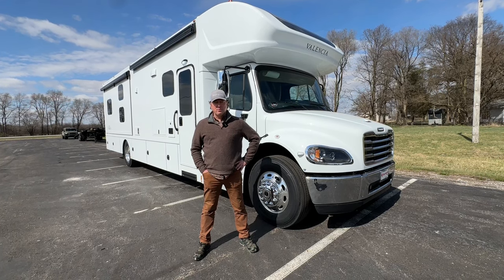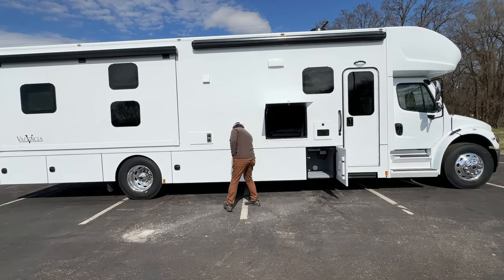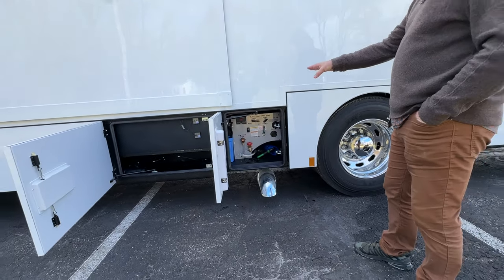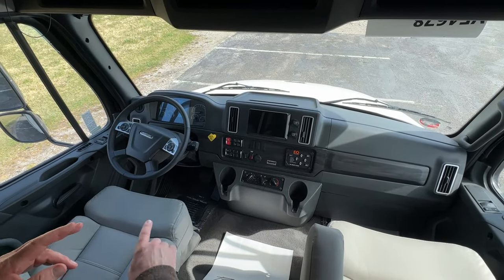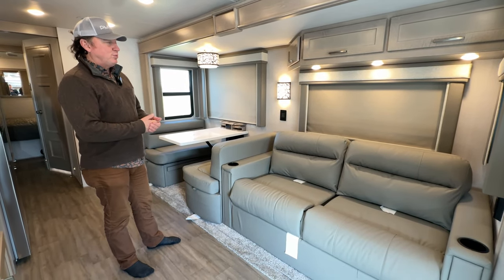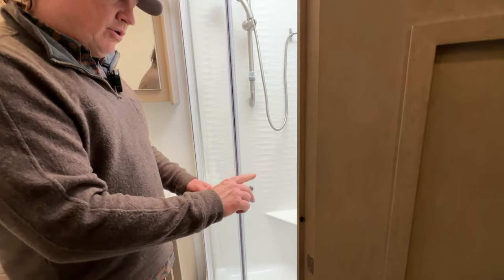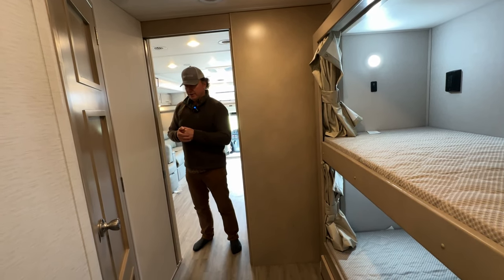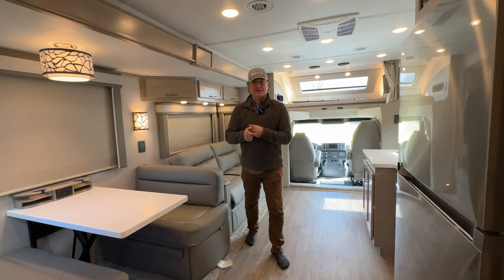SOLD 2024 Renegade Valencia 38BB in Tundra at Performance Motorcoaches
Check out this walk through video with Darin Benton on a 2024 Renegade Valencia 38BB. Very popular bunkbed floorplan that sleeps up to 9 people. Renegade quality coupled with Freightliner performance. All new Freightliner S2RV Plus Chassis. Top notch customer service combined with excellent product knowledge. Contact Performance Motorcoaches for your Renegade and Showhauler Coach needs.